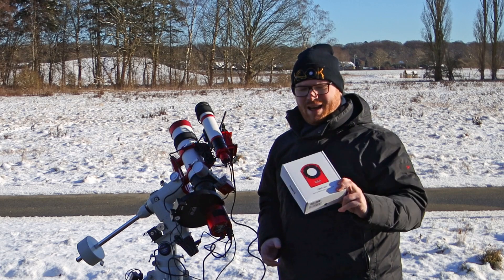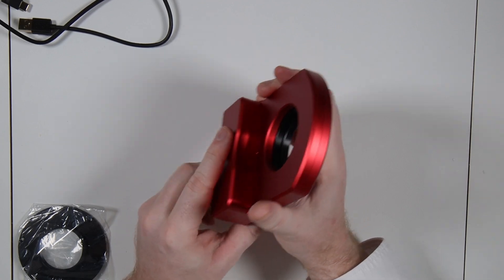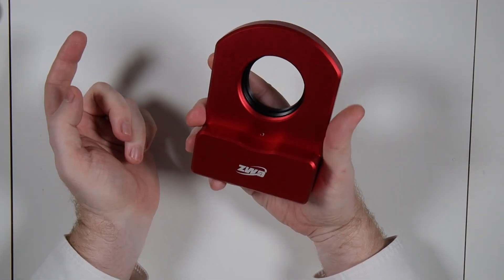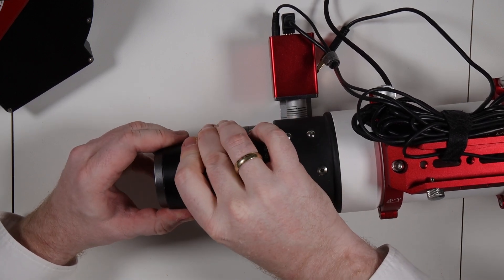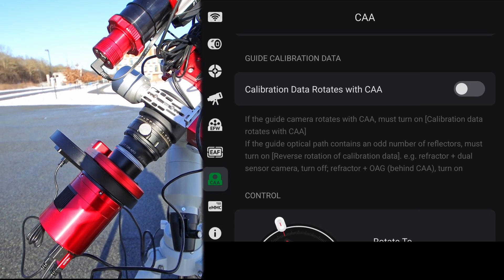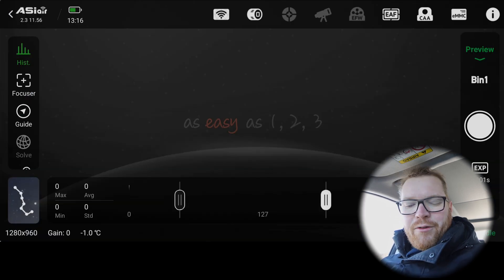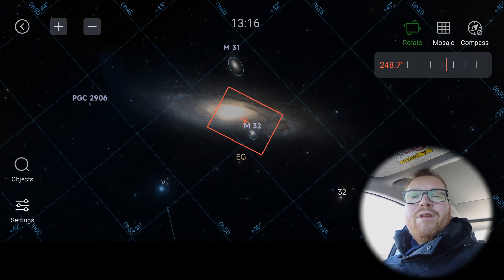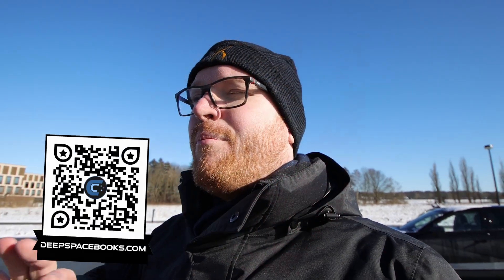What i would change about the ZWO CAA - Full Review & Unboxing!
In this video, I review the ZWO Camera Angle Adjuster (CAA) and see if it’s worth adding to your astrophotography setup. The ZWO CAA is designed to give you precise control over your camera rotation, making it easier to frame deep sky objects and optimize your imaging train setup.

I’ll go over the installation process, how it integrates with different ZWO accessories, and whether it improves the overall experience of capturing deep sky imaging. Is it a must-have for your telescope camera setup, or just another extra piece of gear?

Join me as I test out the ZWO CAA and share my thoughts on its usability, performance, and whether it’s worth the investment for advanced astrophotography.

SOCOAL LINKS

00:00 - Intro
00:25 - Unboxing
06:23 - First Test and Feature overview
09:44 - It could be better